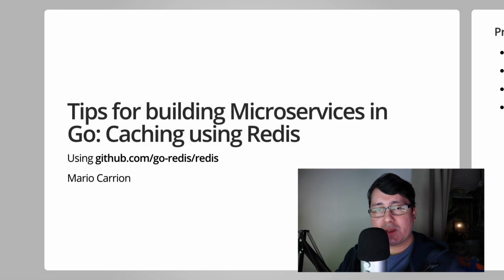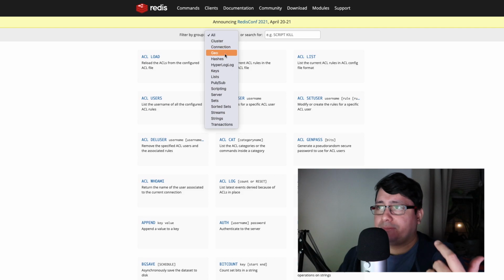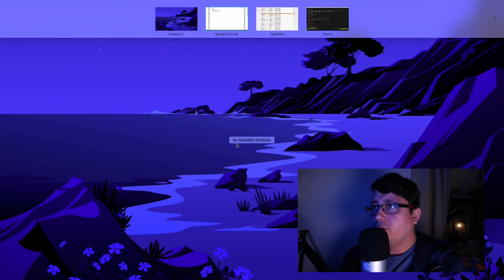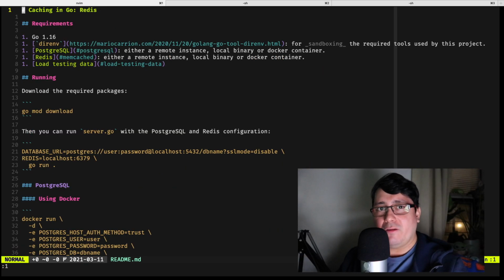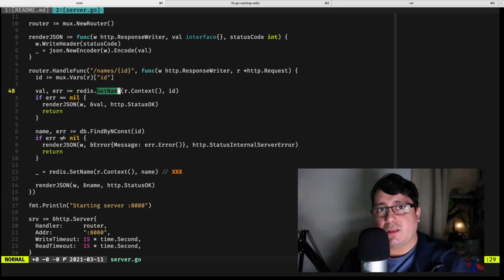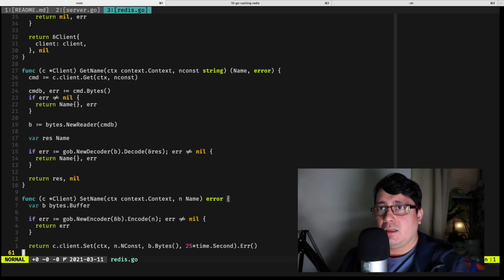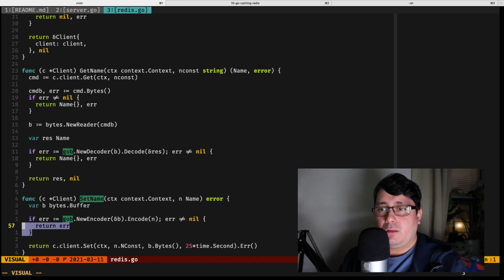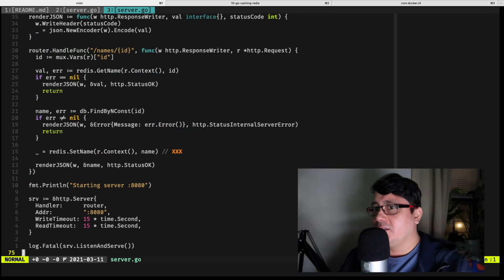Golang Microservices: Caching with Redis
Let me share with you some tips for using Redis when building Web Services, backed by PostgreSQL! What are the pros? What are the cons? What are the guidelines and best practices?

00:00 Start
00:17 What are going to be doing?
00:47 What is Redis?
02:30 Demo time!
07:55 Parting words